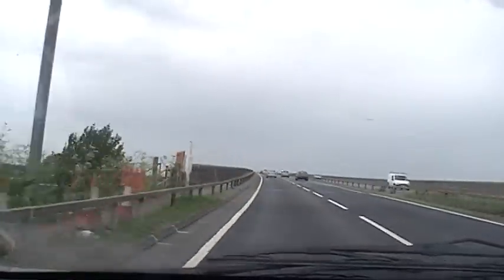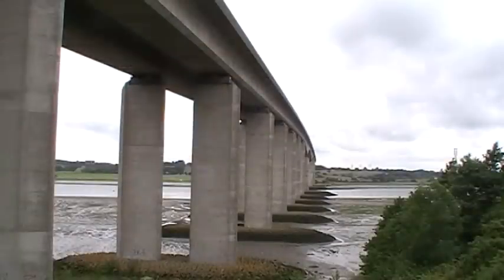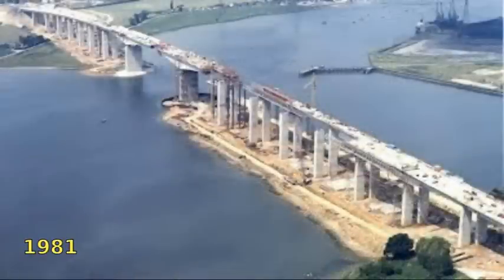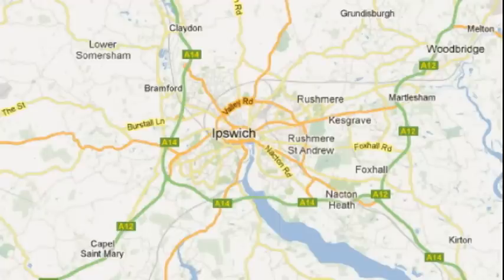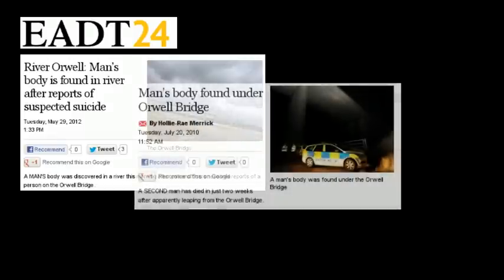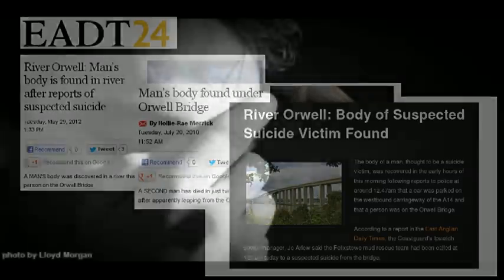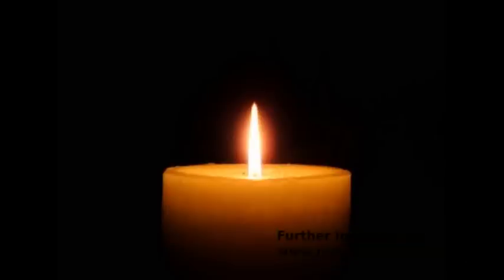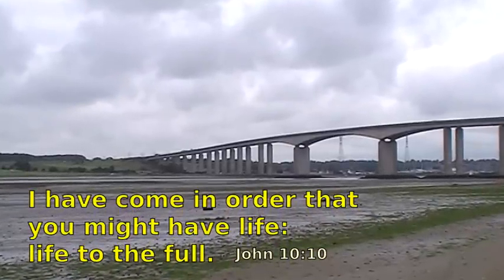A14: The Orwell Bridge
It's one of Suffolk's most iconic structures.  Now 30 years old, it's an important transport artery.  But it has a dark side too.   The help page referred to in the video is now